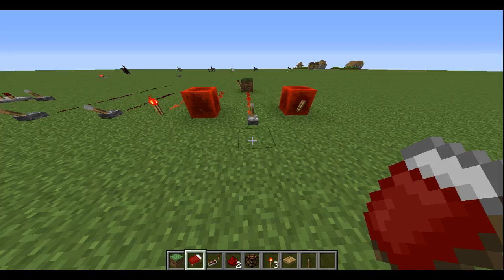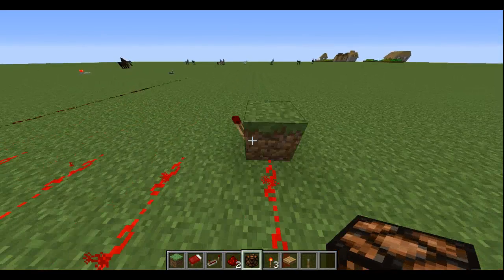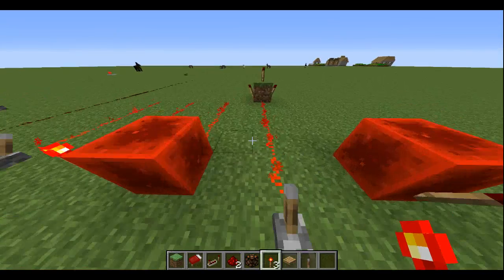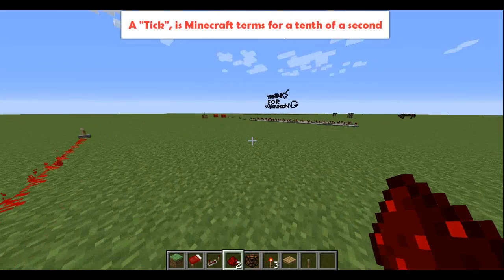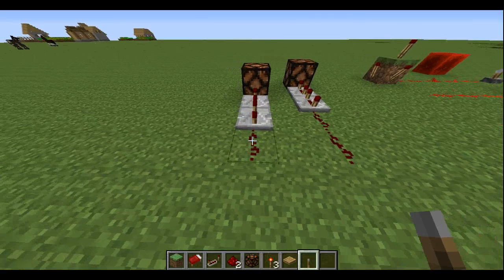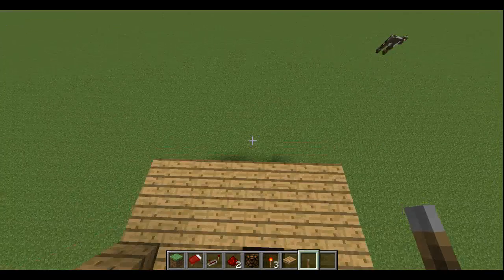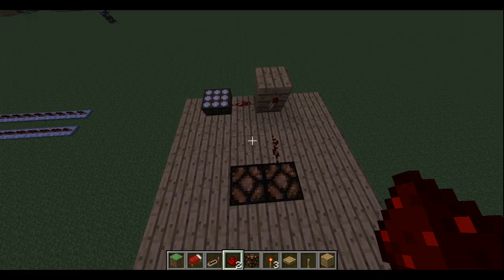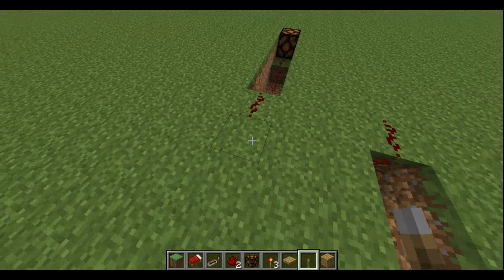Minecraft Redstone tutorials episode 1: Redstone, Redstone torches, Redstone blocks, and Repeaters